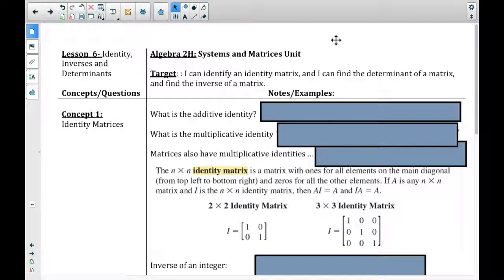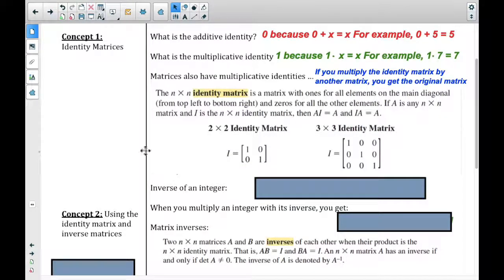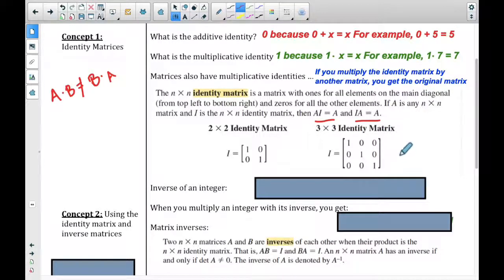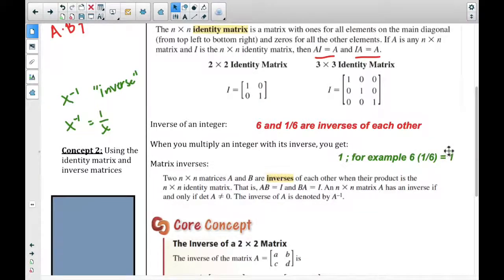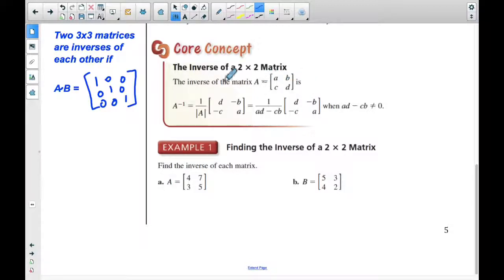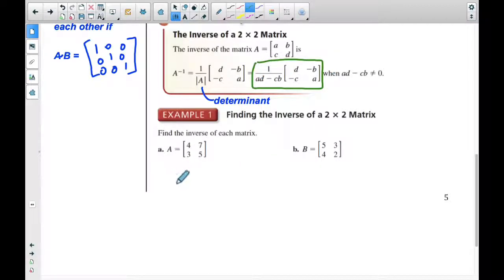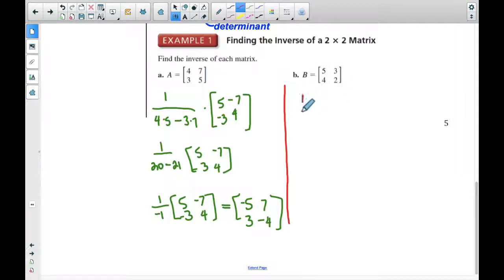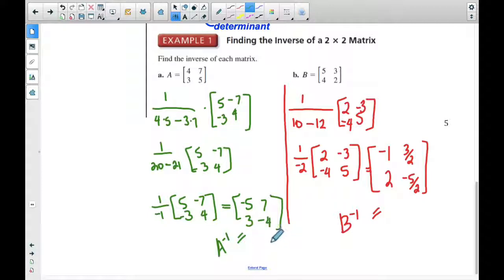Identity Inverse Determinant, Concepts 1-2